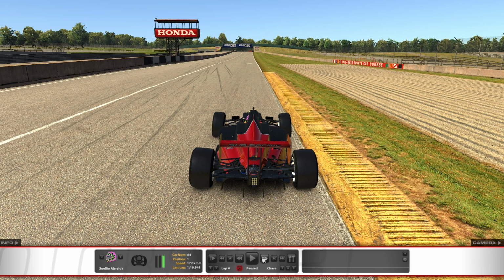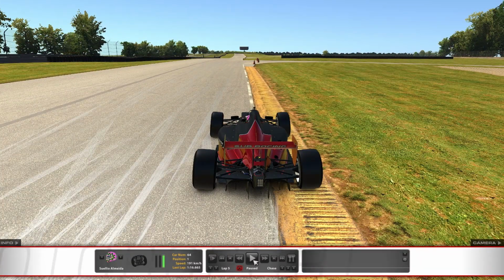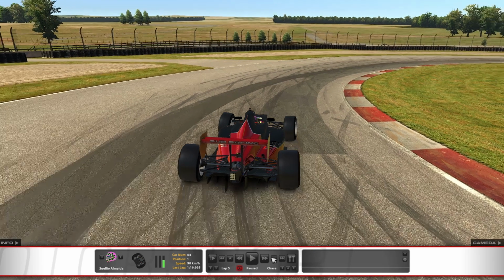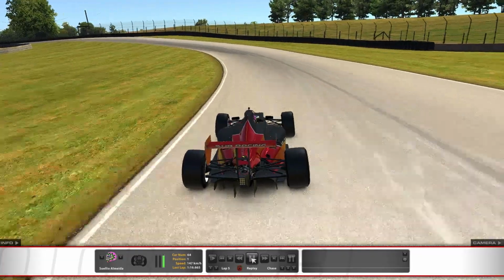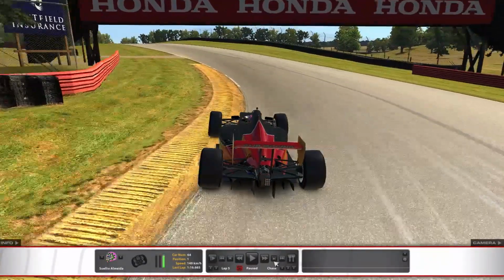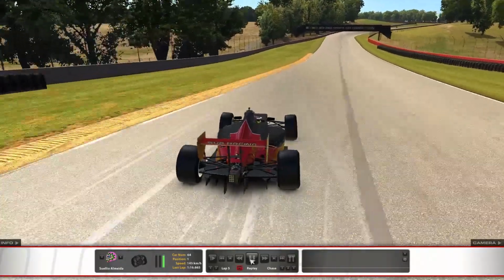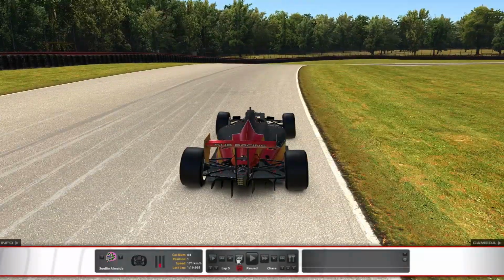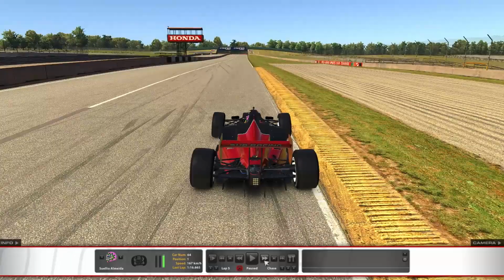iRacing - Indy Pro 2000 @ Mid-Ohio (2020s4, with Tutorial)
Laptime is 1.16.657, race fuel, 41c track temp, 50% usage.

Setup available at Majors Garage!

About me:
Found his passion as a racing coach in August of 2019. In October of 2020, reached over 200 students, some of them doing dozens of sessions in long-term training programs with incredible results. Three times champion of the iRacing F3 Championship (Season 3, 2019, and Season 2 and 3 2020), shifted his focus to coaching and is very well known in the Formula community. Nowadays, Suellio expanded the coaching to every road car, focusing on car handling, confidence in track and consistency.